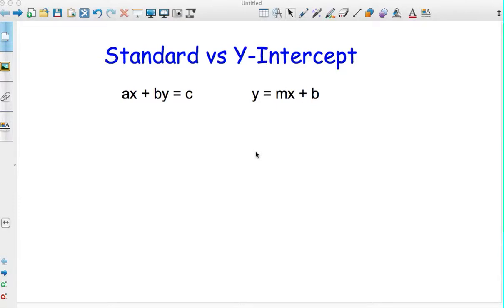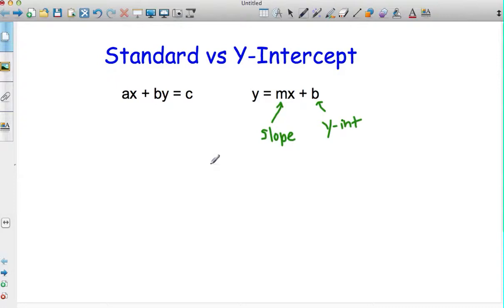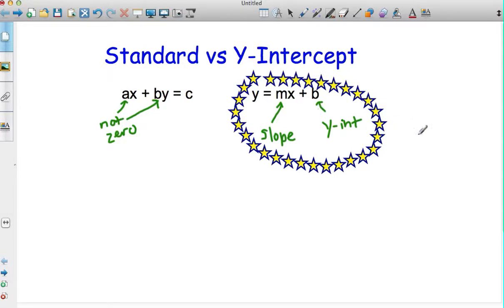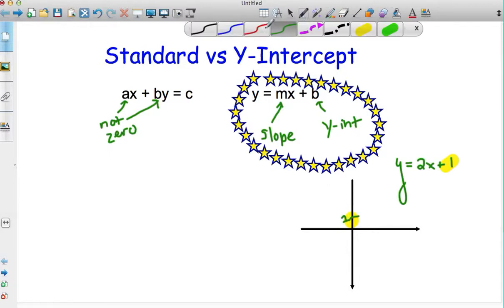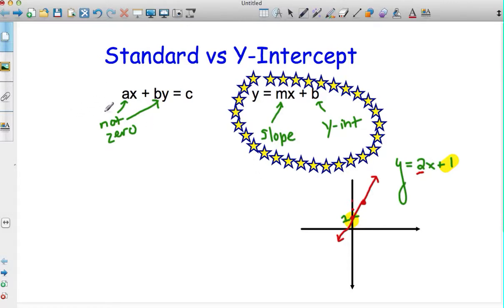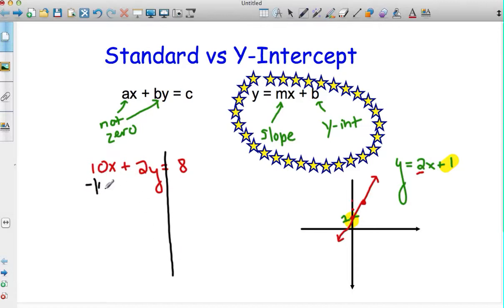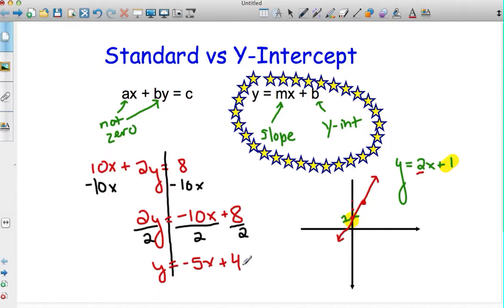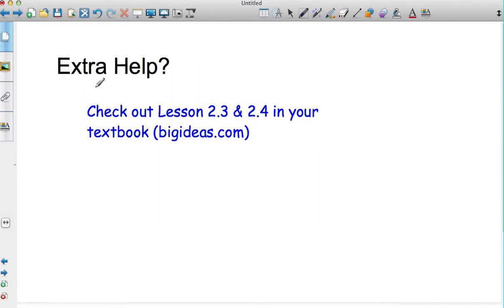Standard vs Y-Intercept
Standard form vs y-intercept form